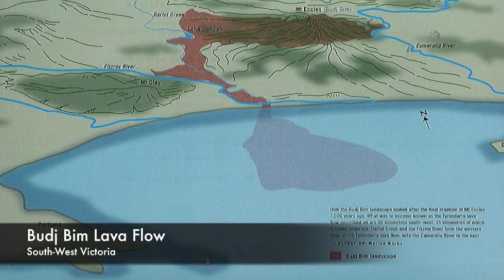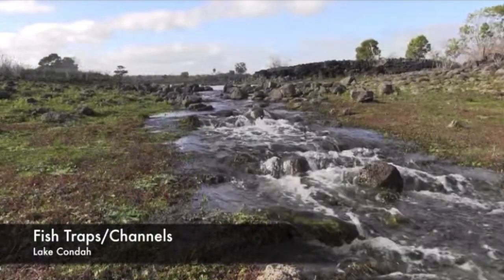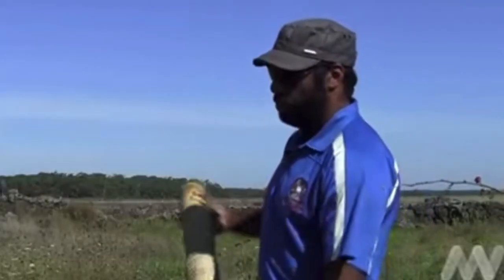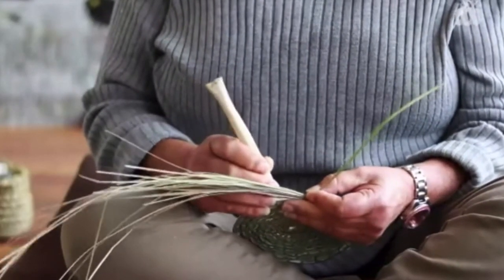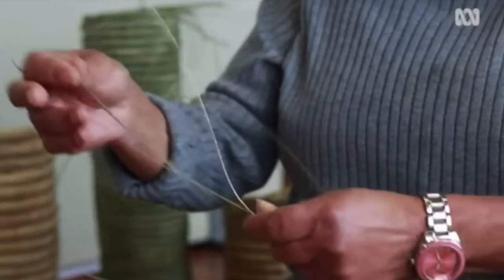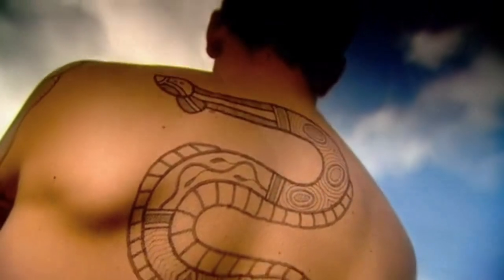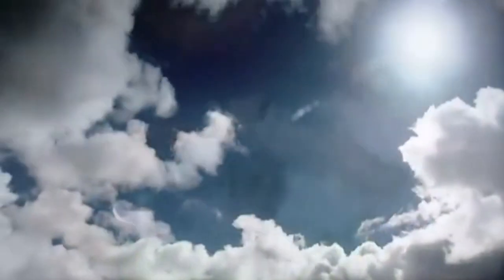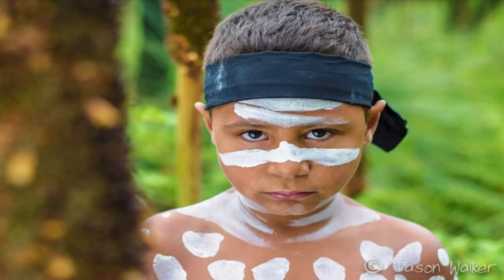Gunditjmara Eel Traps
Indigenous Science Movie